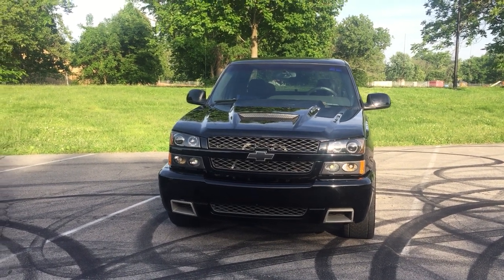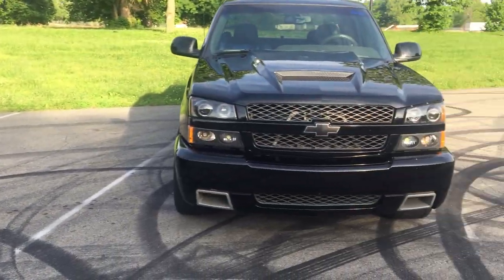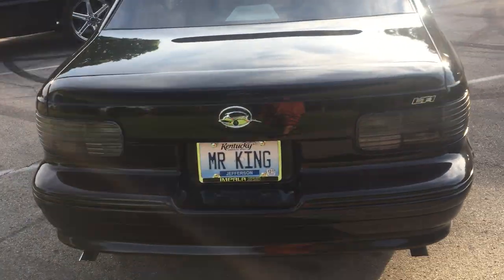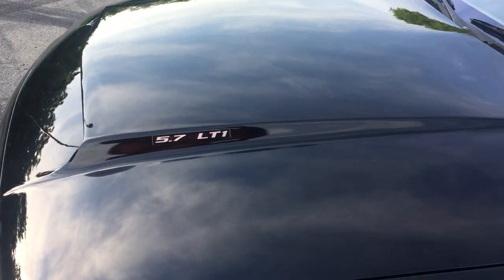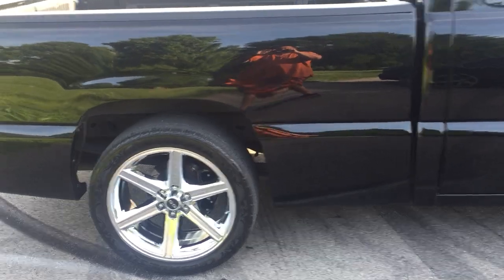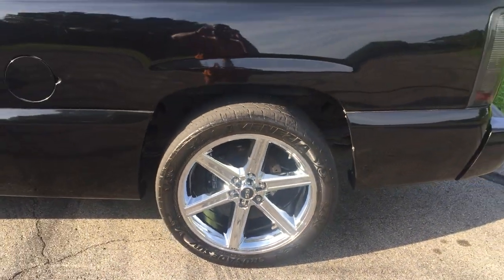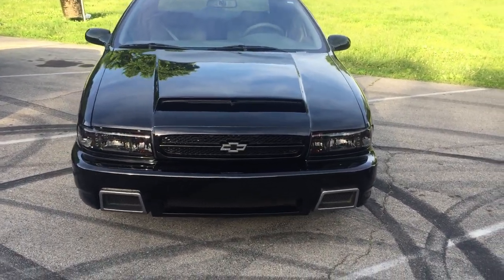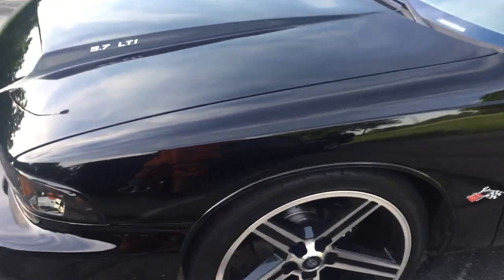A 96 SS Impala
A   96 Impala SS